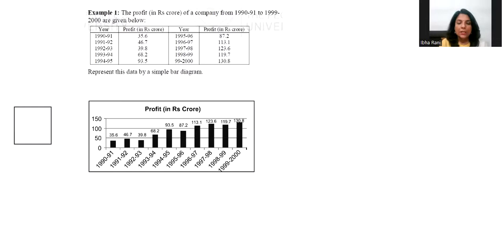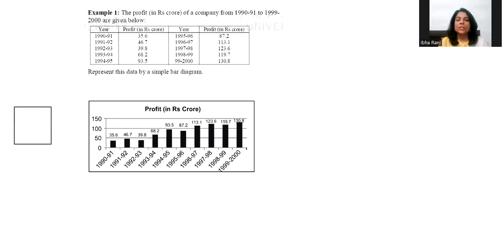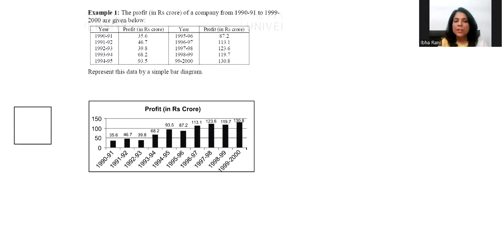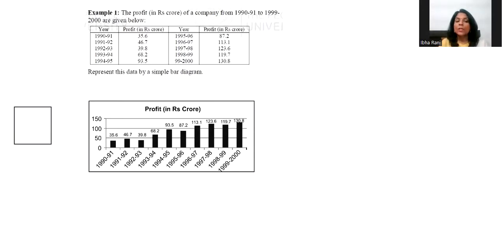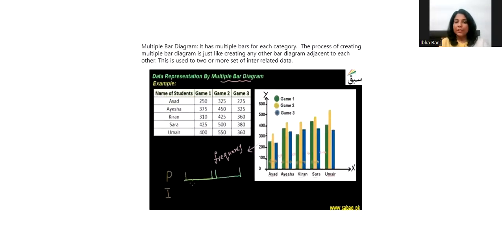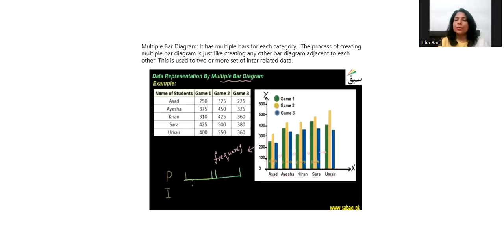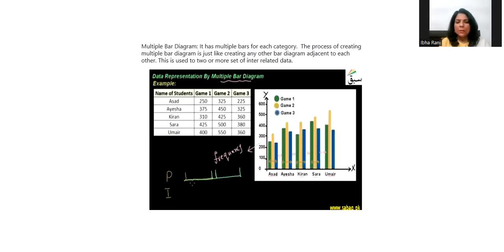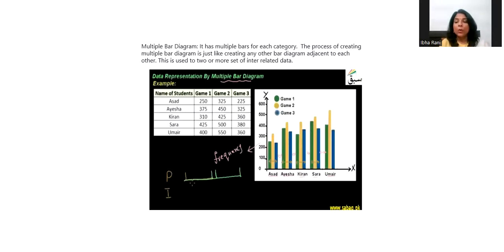Dr Ibha Bar Diagram